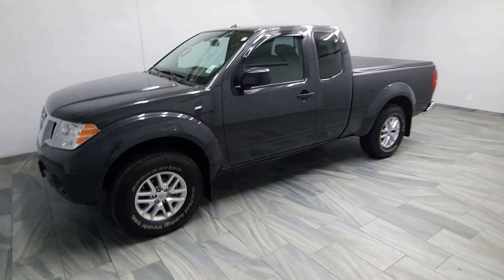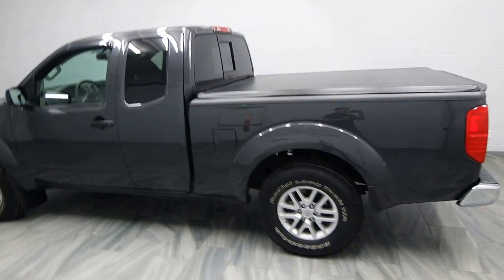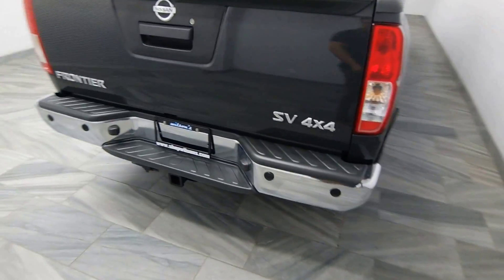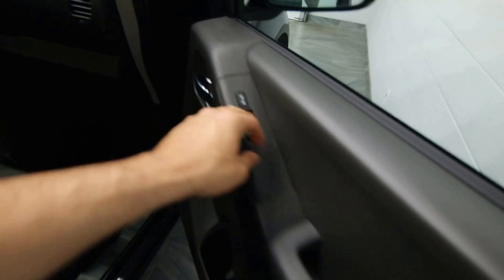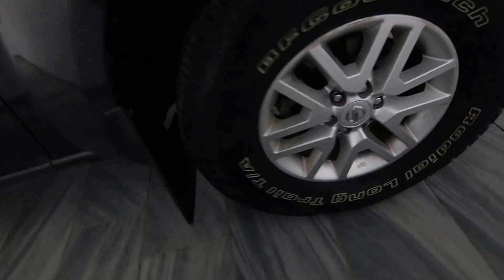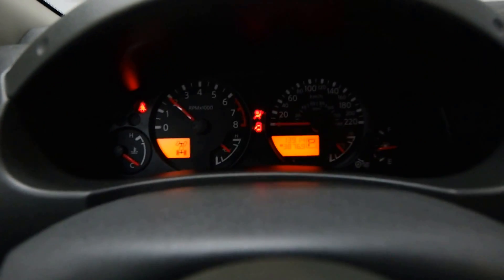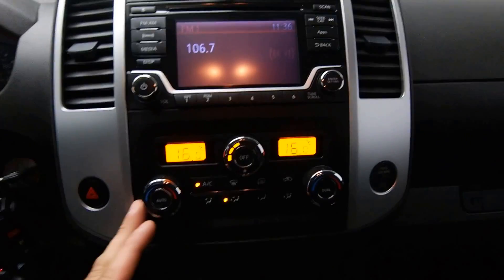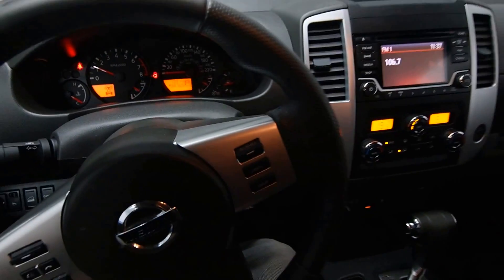2015 Nissan Frontier SV Mark Wilsons Better Used Cars Guelph, Ontario Stock: FN751667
2015 Nissan Frontier SV Mark Wilsons Better Used Cars Guelph, Ontario Stock: FN751667